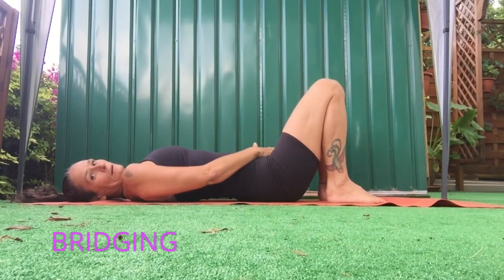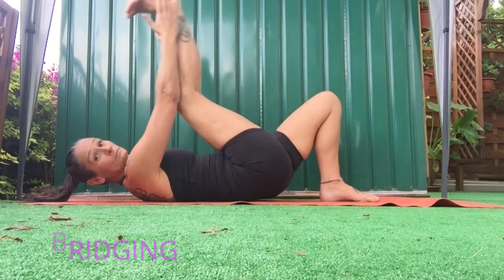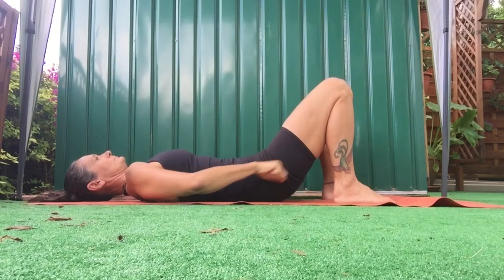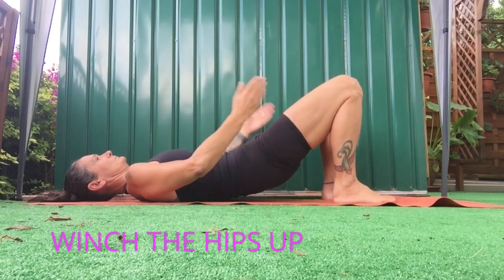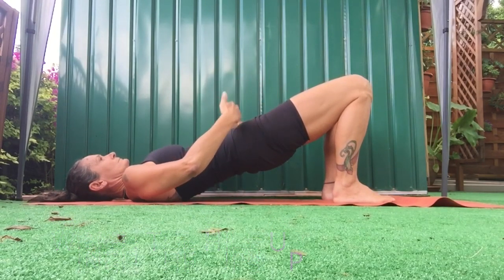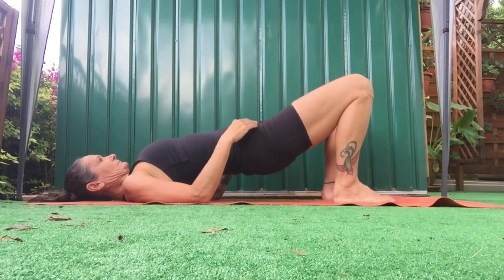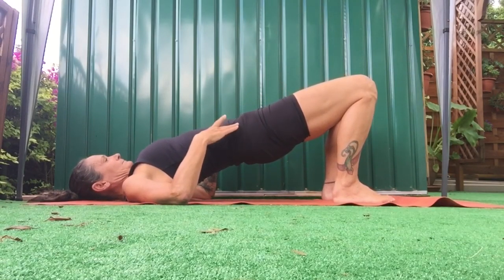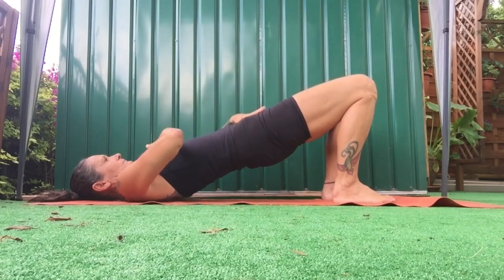BRIDGING TIPS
Short and Sweet...  a 1 min video to check out your bridge form and give you some trade secrets what we are looking for when we train you.
If you train on your own - keep these things in mind and you'll likely be in better alignment and working more optimal!

Thanks!

If you have an injuries please please please see a physio or osteopath before embarking on any new movement training. Any movement video you follow from "lisasjones" is undertaken entirely at your own risk.